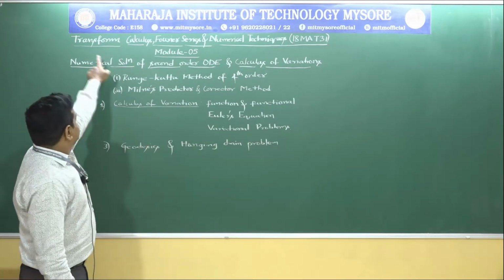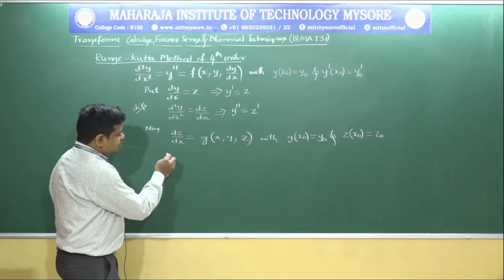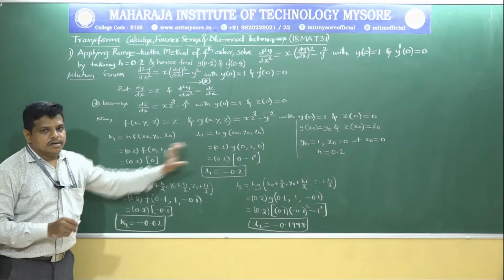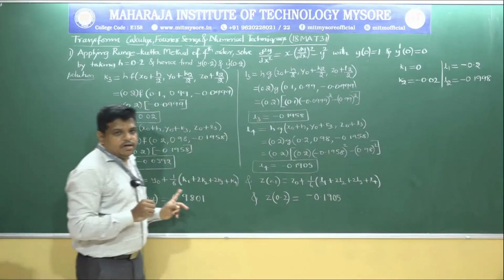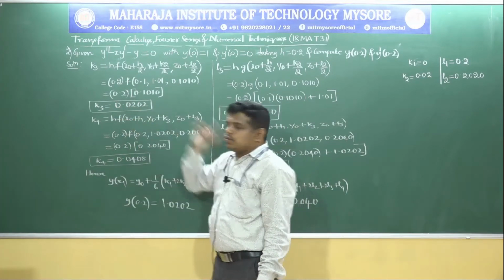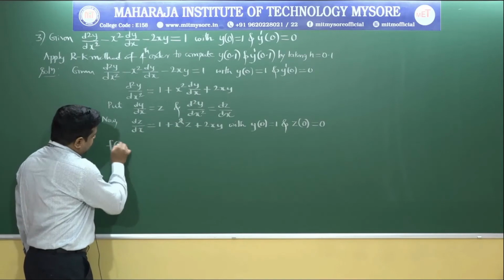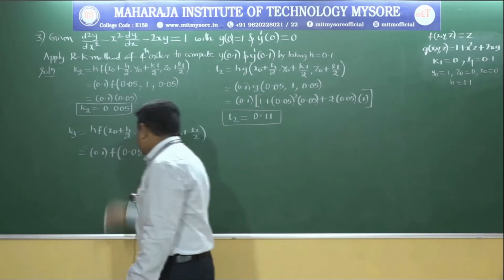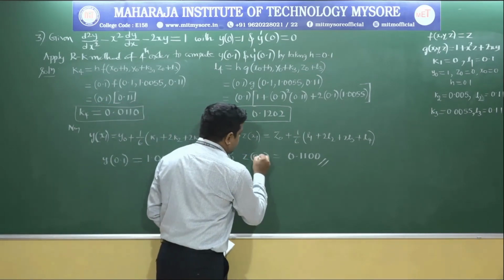Numerical Solution of Second Order ODE & Calculus of Variations/18MAT31/Runge-Kutta method